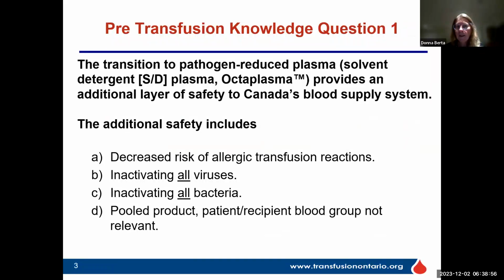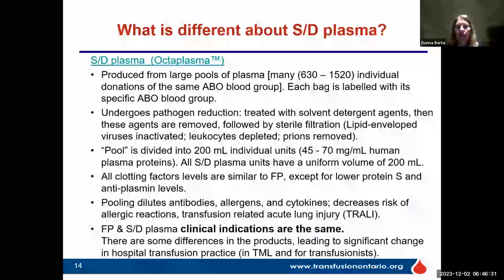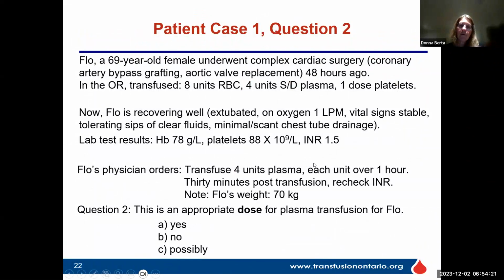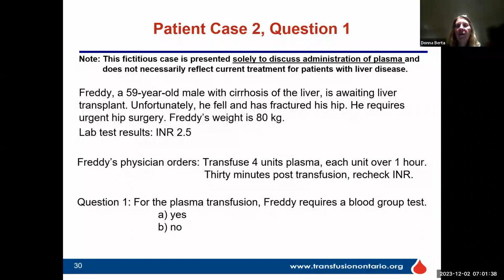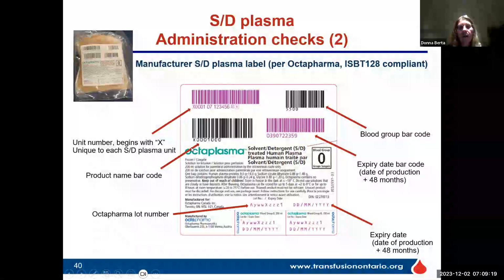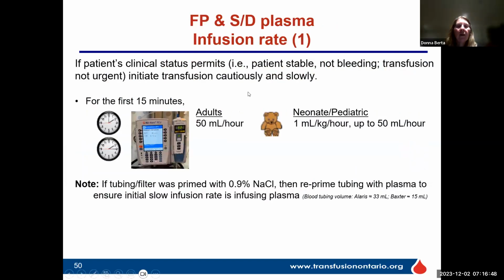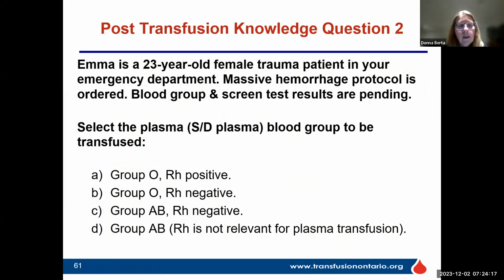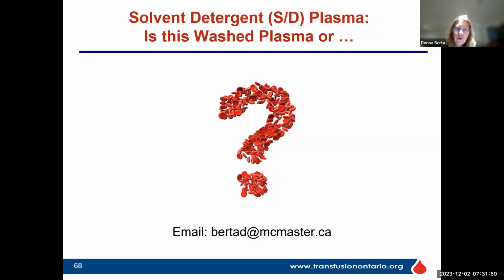Solvent Detergent Plasma: Is this Washed Plasma or...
Donna Berta